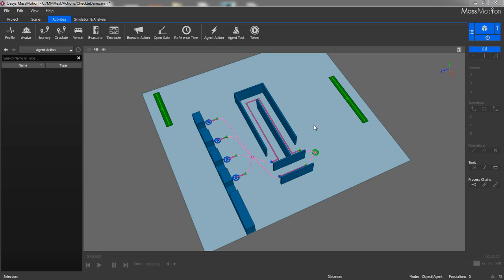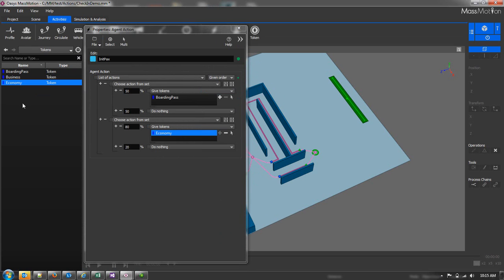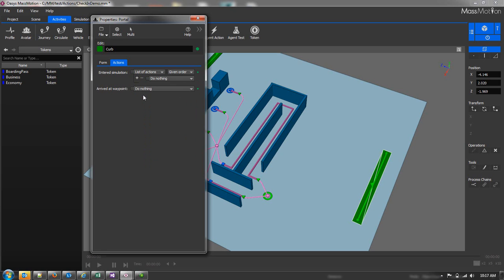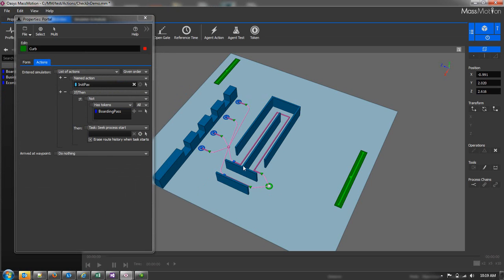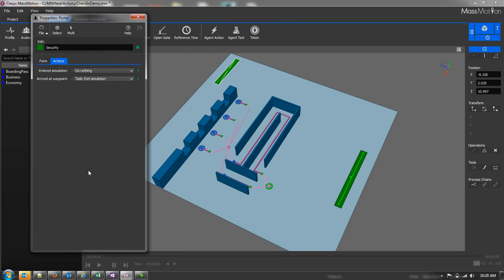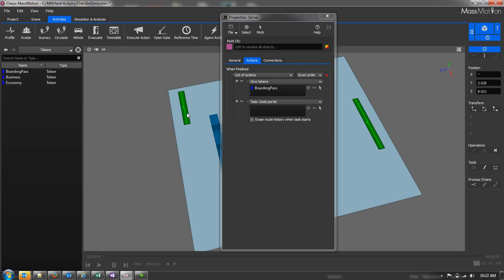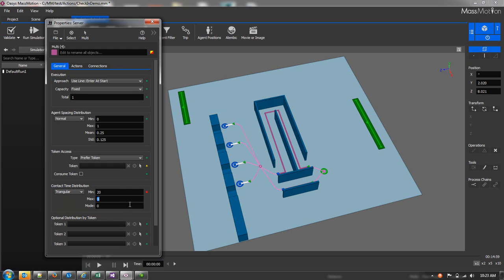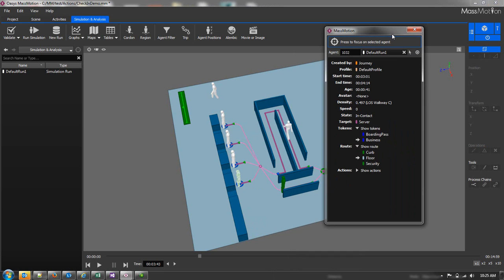MassMotion Agent Actions Tutorial